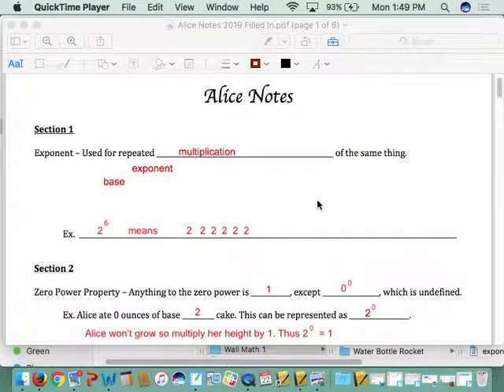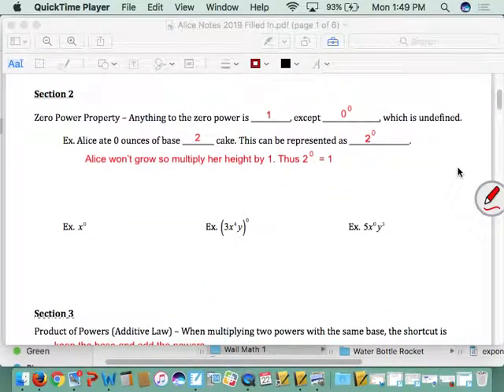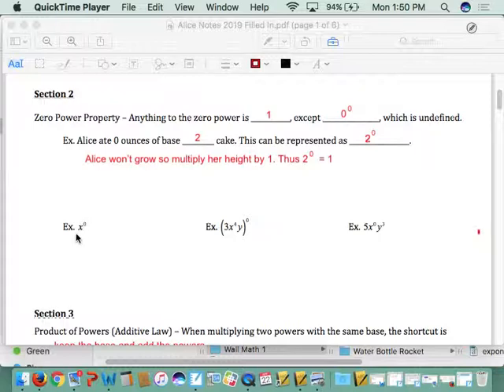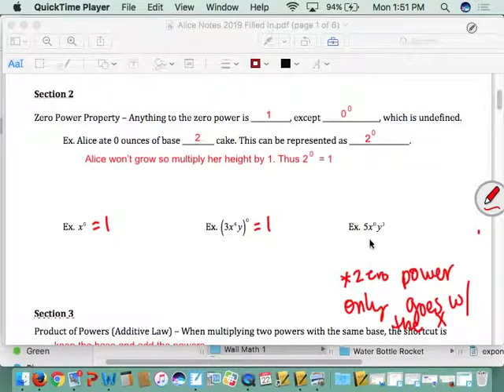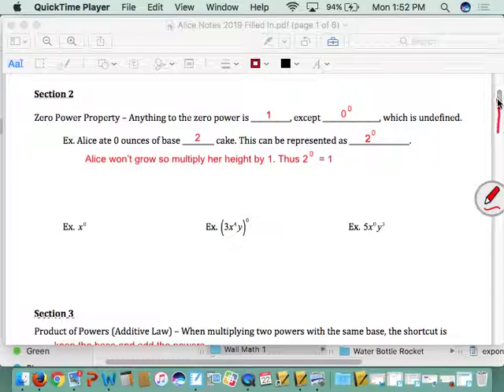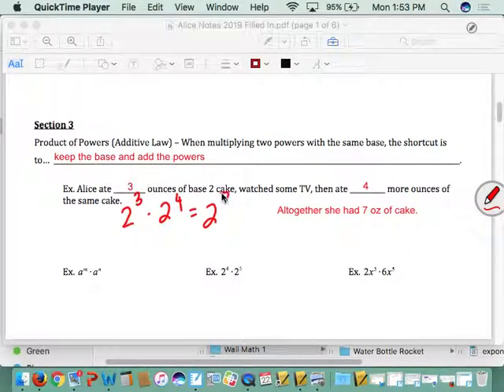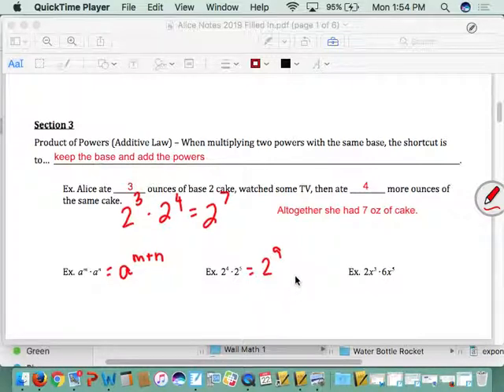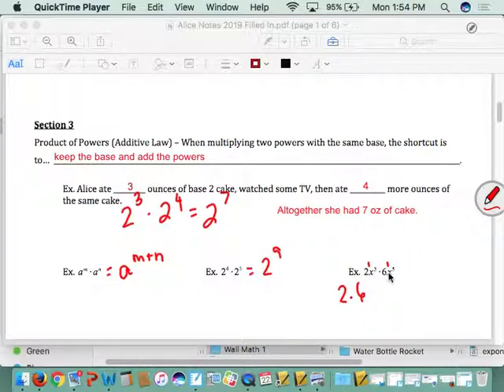Alice Notes Section 1,2, and 3